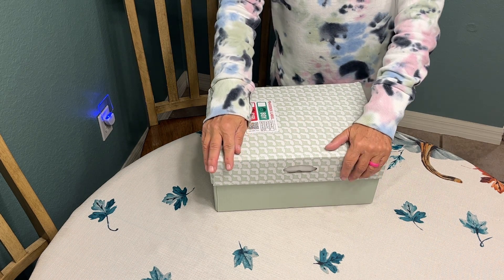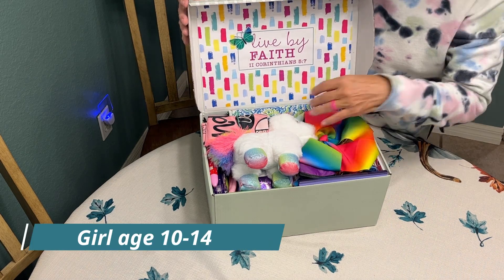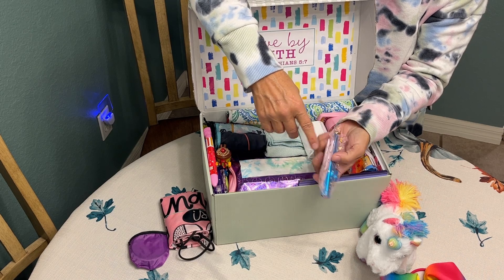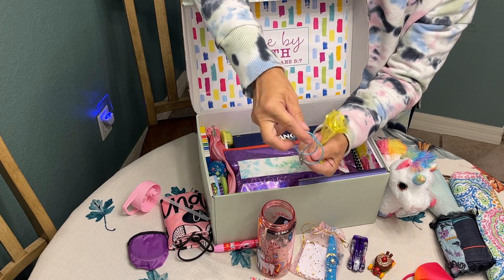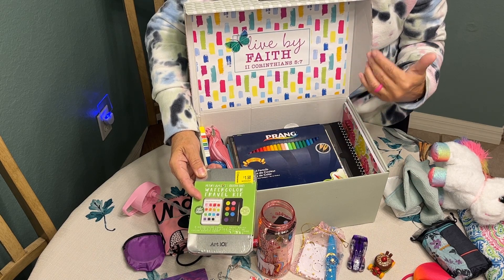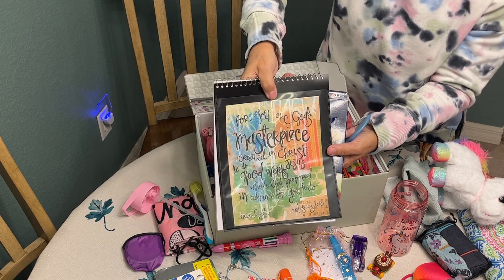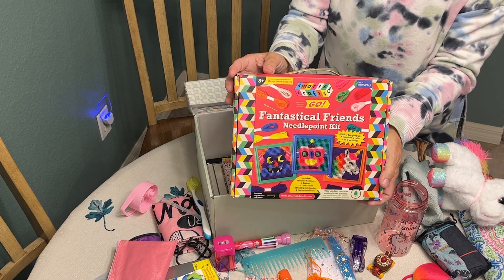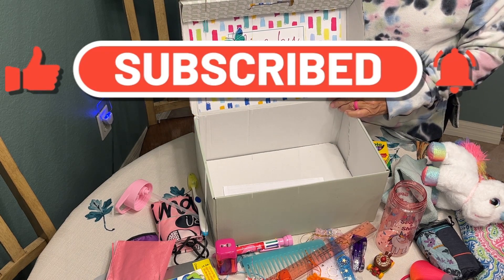Operation Christmas Child - Girl 10-14 Unboxing, Live By Faith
Operation Christmas Child - 10-14 y/o girl unboxing, Live By Faith!

My goal is to encourage and inspire you to pack full, fun and personal shoeboxes by sharing what I pack in my shoeboxes.

If you have never heard of Operation Christmas Child or you have never packed a shoebox gift, I hope and pray that I have inspired you to pack a box or two. Blessings!!

Visit the links below to learn more about Operation Christmas Child.